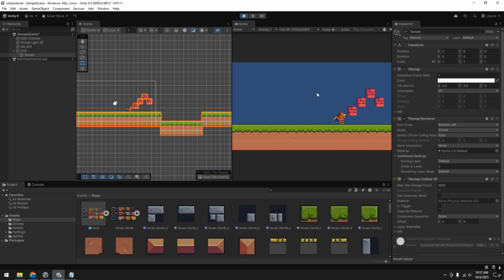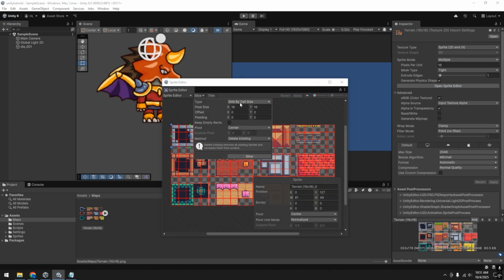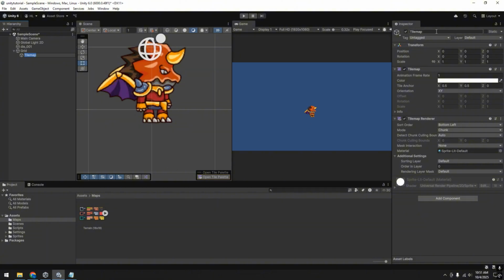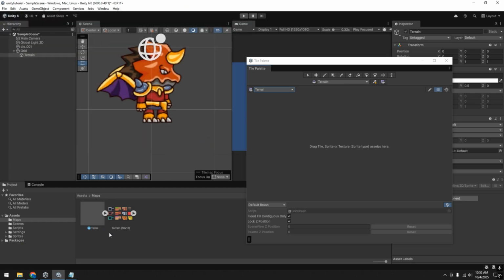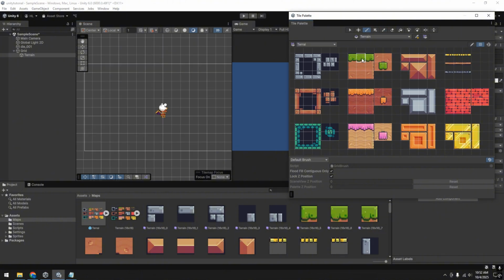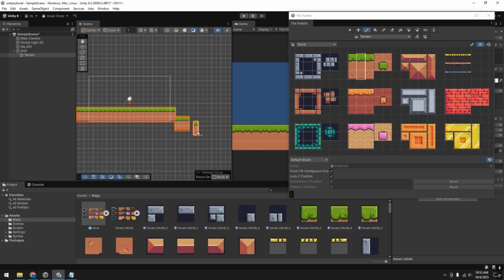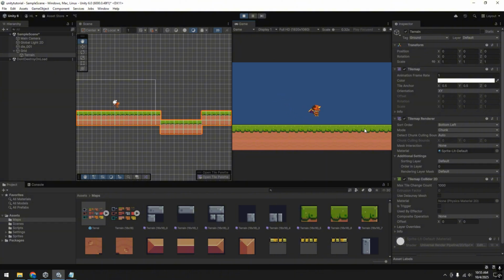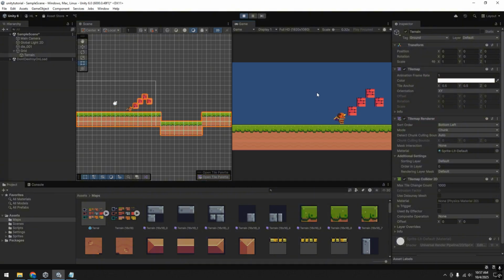Unity Tutorial for Beginners: How to Create Maps with Tilemap (Step-by-Step)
Welcome to this Unity tutorial for beginners! 🎮
In this video, I’ll show you step by step how to create 2D maps in Unity using Tilemap. We’ll cover everything from setting up your tiles, using the Sprite Editor, creating a Tile Palette, and finally building your own game map.

By the end of this tutorial, you’ll know how to:
- Import and set up sprites for Tilemap
- Configure Pixels Per Unit and Filter Mode
- Slice your tiles using the Sprite Editor
- Create and manage a Tile Palette
- Draw your own 2D map in the Scene
- Add Tilemap Collider 2D for character interaction

This Unity Tilemap tutorial is perfect for beginners who want to learn 2D game development in Unity.